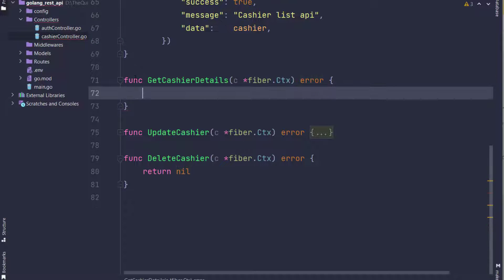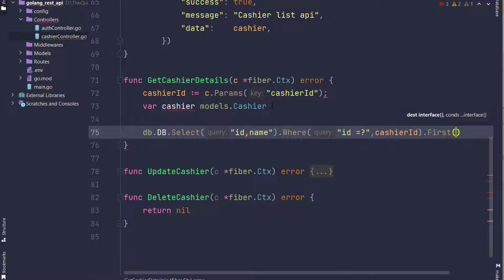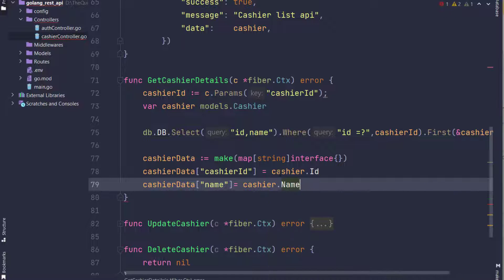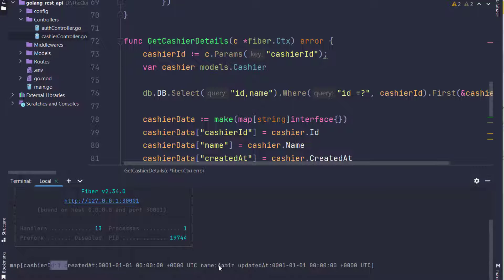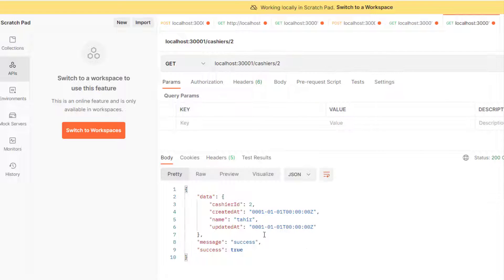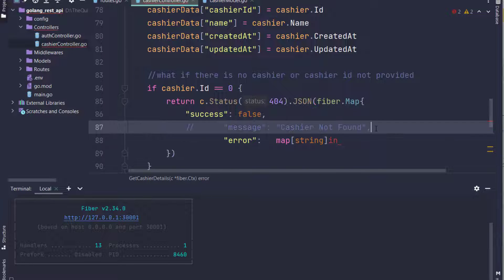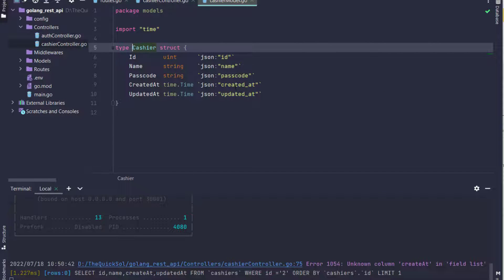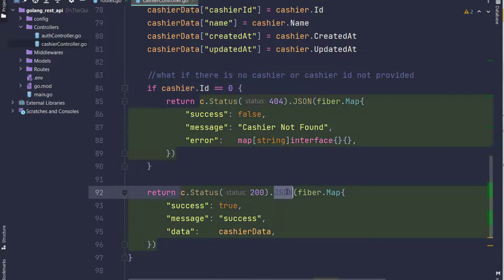13 - Get Cashier detail by id Api ( Go sales api)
GetCashierDetails api.
Get cashier details by cashier id Api.